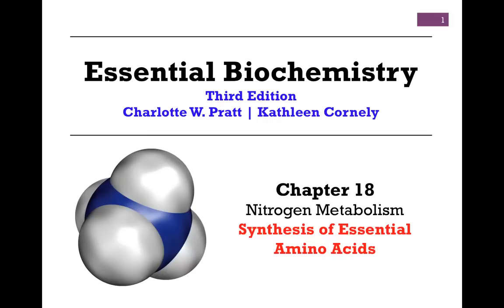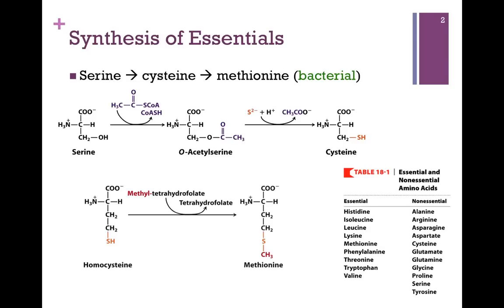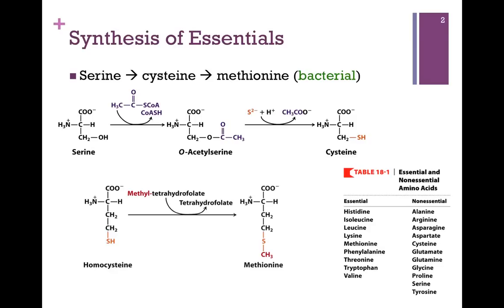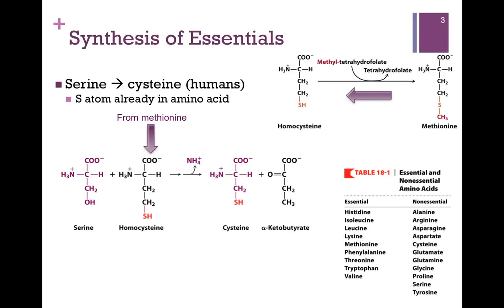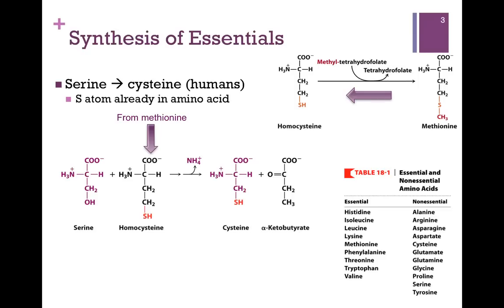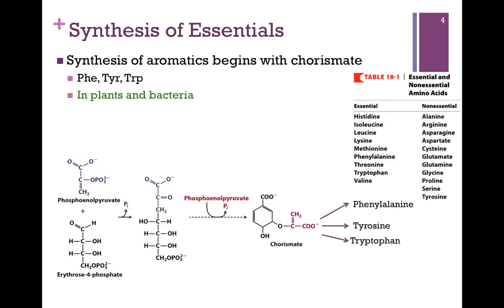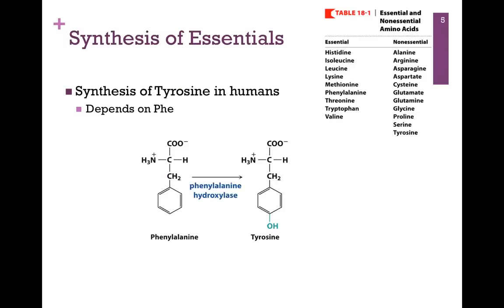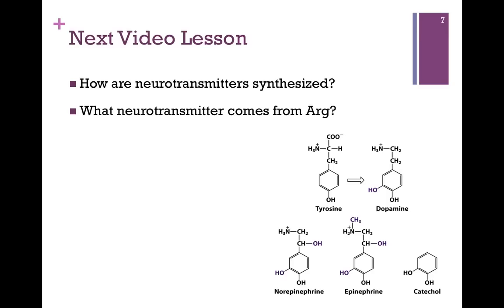137-Synthesis of Essential Amino Acids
Review of the synthesis of essential amino acids